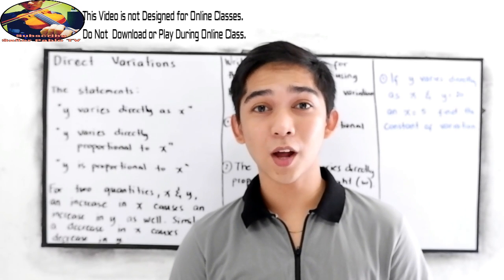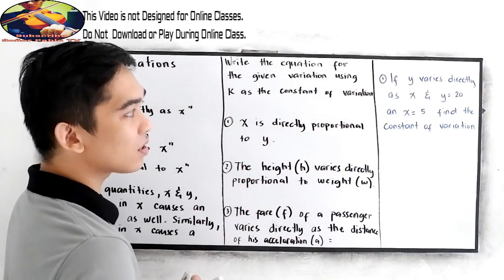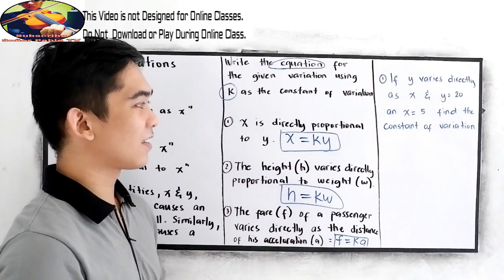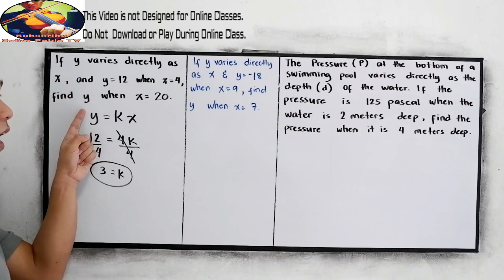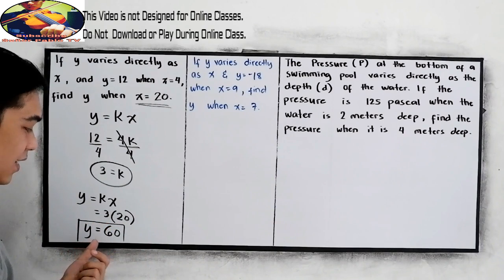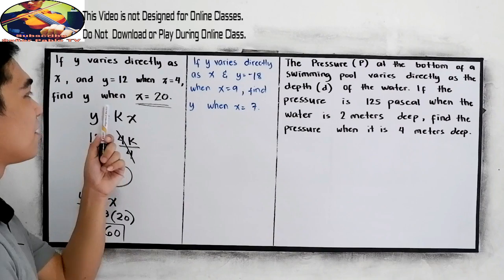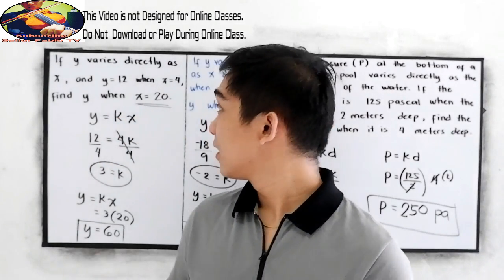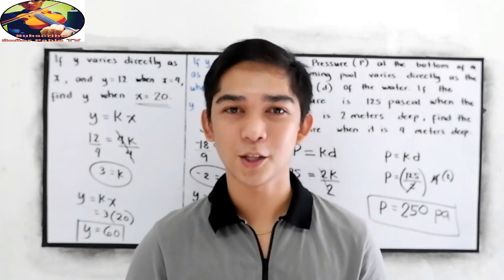Direct variation - ( Equations of Variation , Constant of Variations )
Mathematical relationship between two variables that can be expressed by an equation in which one variable is equal to a constant times the other.
 An equation or function expressing direct variation — compare inverse variation.